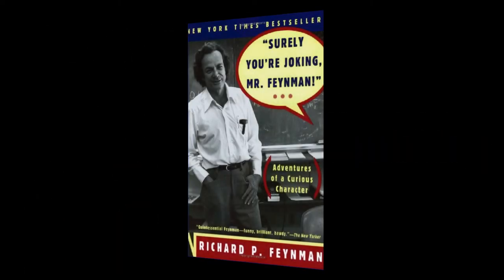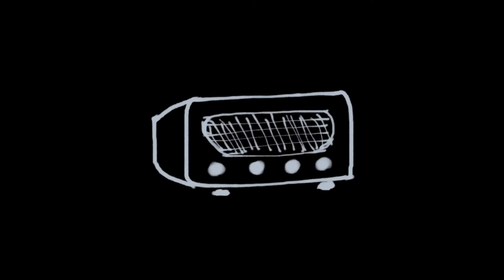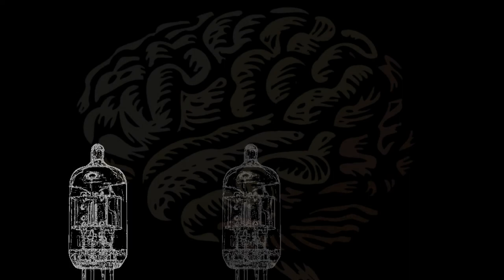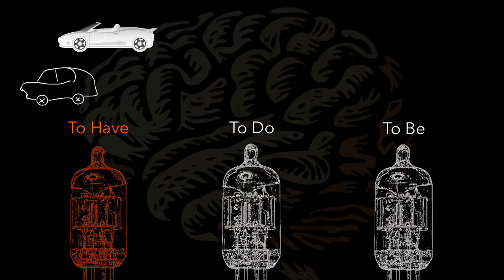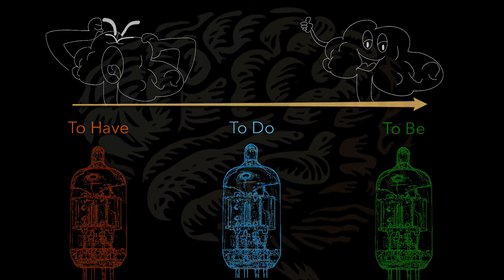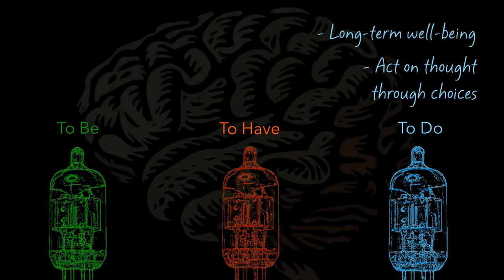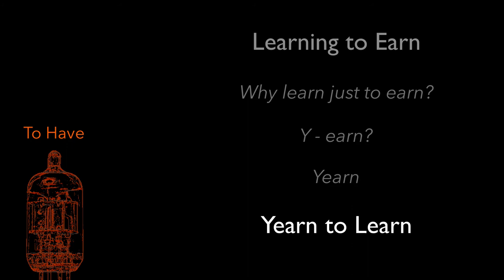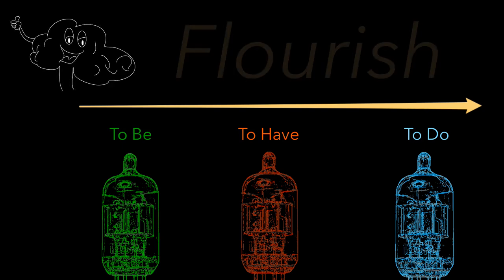Life Valves for Flourishing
To Be, To Have and To Do - the sequence in which these three valves of life light up determines our well-being.